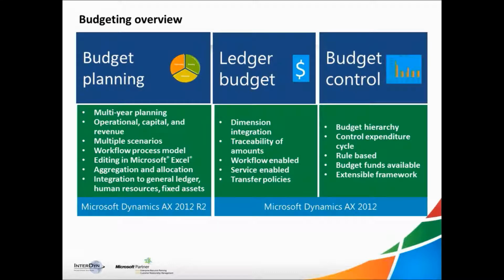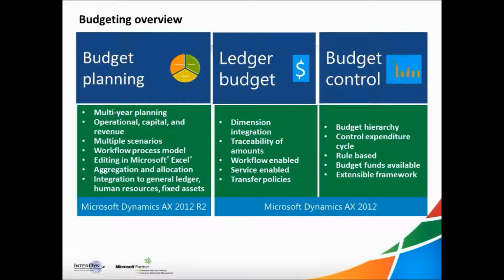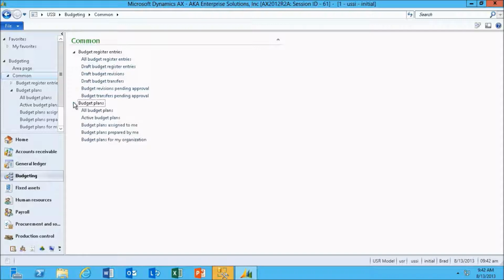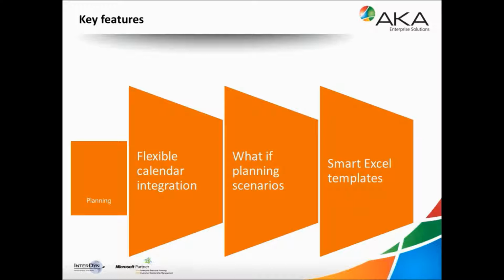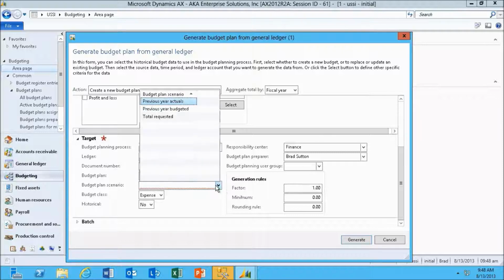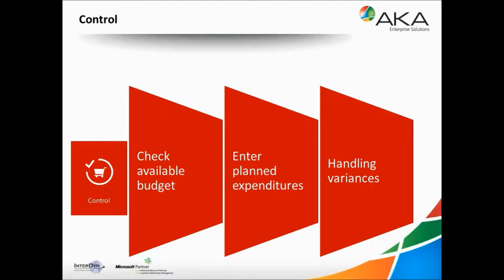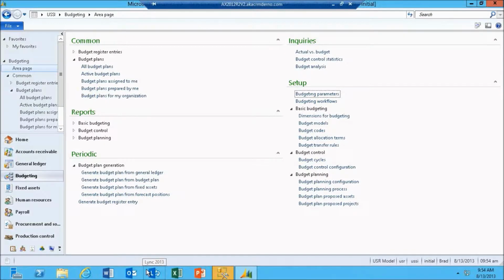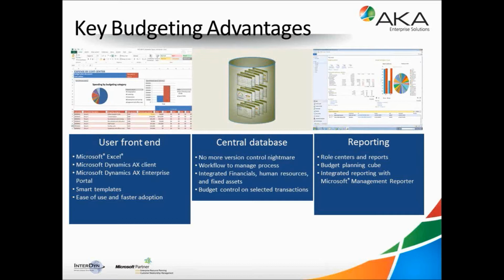Budgeting Capabilities in Dynamics AX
This video covers the features in Microsoft Dynamics AX for budget planning and control. The entire budget process can be streamlined and achieved using AX with full integration into Microsoft Office.